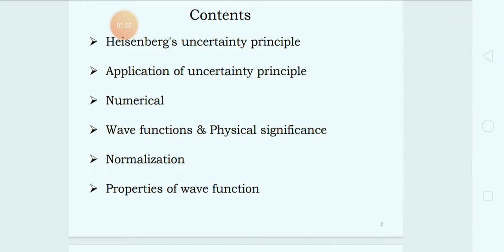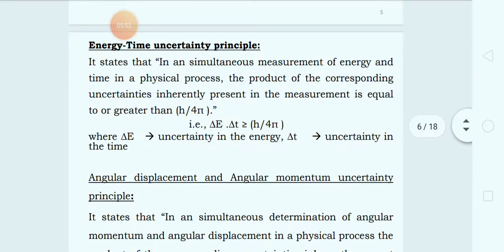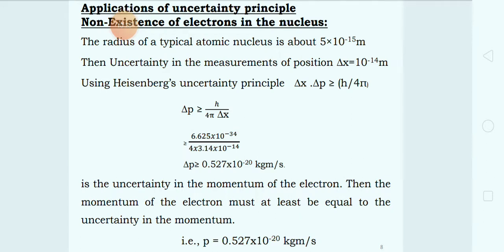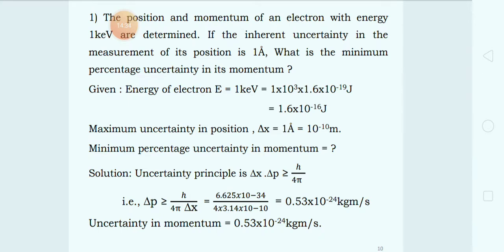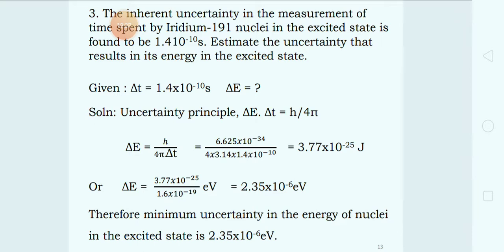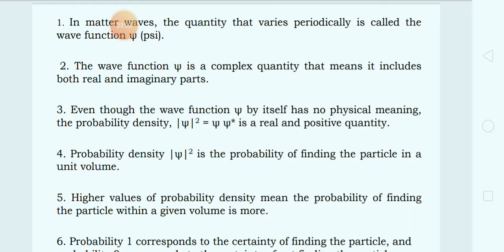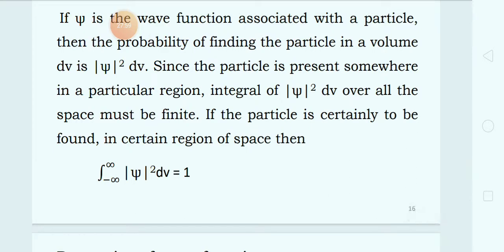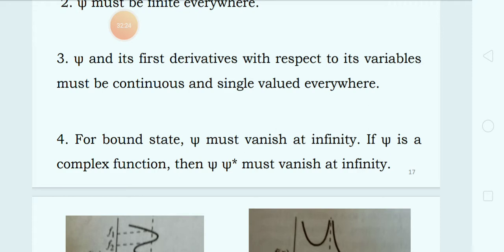Module4- Quantum mechanics part II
Heisenbergs uncertainty principle, application, wavefunctions, physical significance & properties.